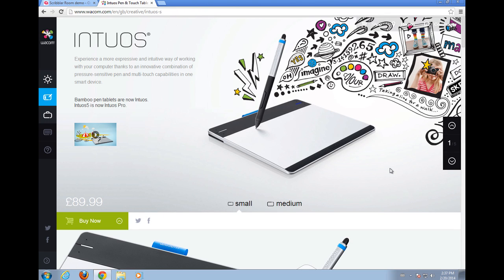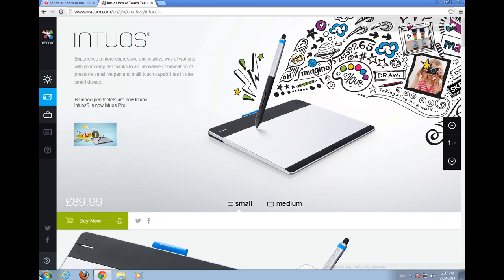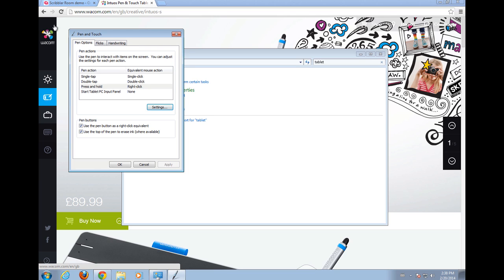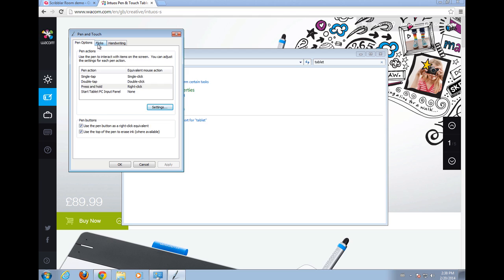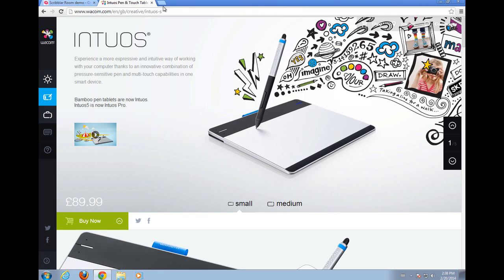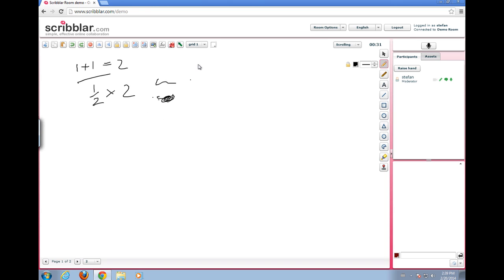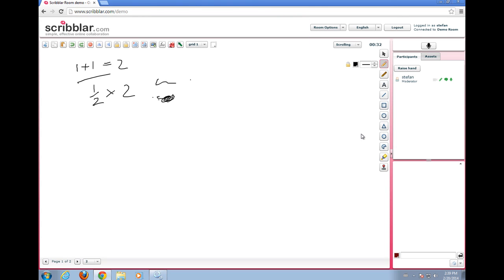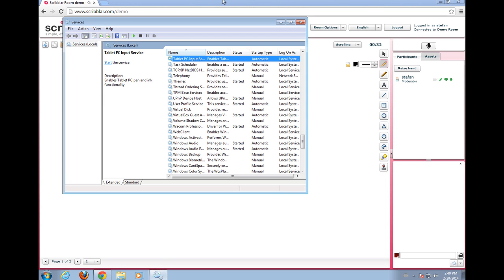Using A Wacom Intuos Pen Tablet with Scribblar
Quick overview ( 3m 30secs ) on how to tweak some of the settings on Windows to get the best performance out of a Wacom tablet device when using it with Scribblar.
The device I used in the video is the Intuos Creative Pen Tablet

Here are the links I used to get performance up to a good level.

The Ultimate Guide to Making Your Wacom Tablet Work on Windows 7

The Windows and Wacom Tablet Nightmare is Over  (Windows 7 & 8 but also seems to fix Windows 10 issues)

Fixing/Removing the 'single tap circle' feature of Wacom tablets (useful for Scribblar)